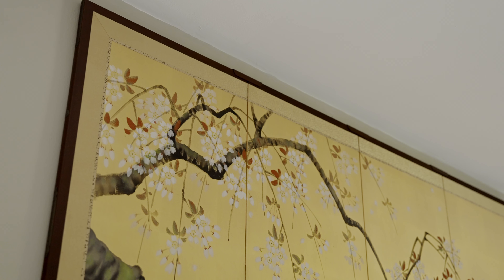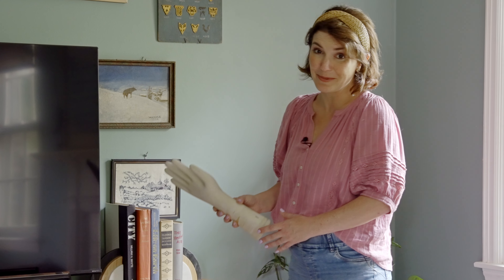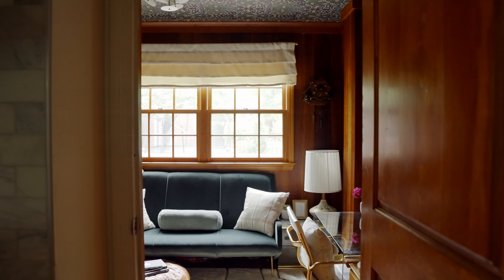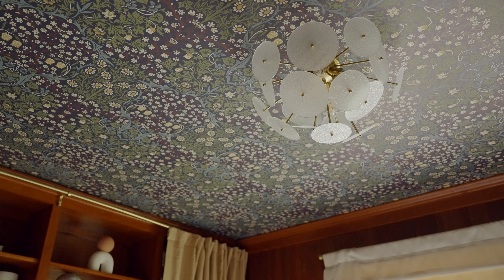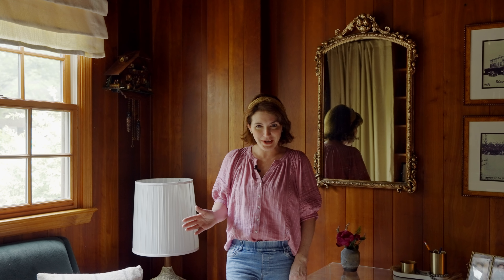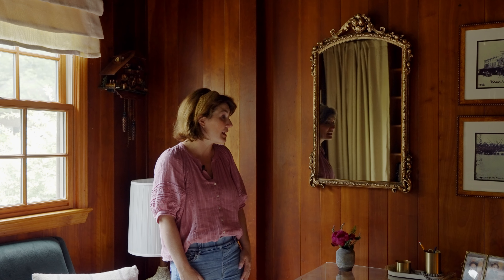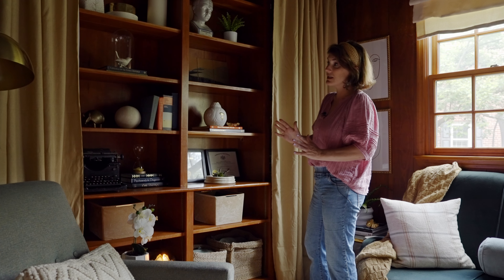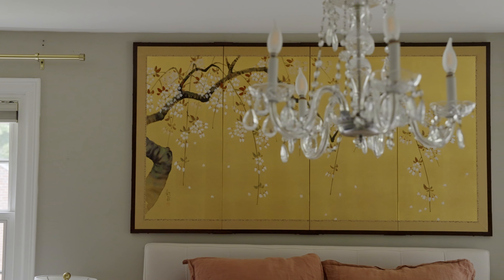Anna's House of Collections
Meet Anna— our design extraordinaire and friend who has a secret weapon for scoring unique finds: eagle eyes and a willingness to, well, dig a little deeper.  A vintage cuckoo clock? Snagged on a random road trip. A stunning mirror? Rescued from the trash heap (seriously, she's got skills).

This home is a testament to the fact that design magic can be found anywhere, even (or maybe especially) in the most unexpected places.  So ditch the retail therapy and join us for a tour of this treasure trove.  Spoiler alert: you might just start eyeing your neighbor's trash night a little differently.